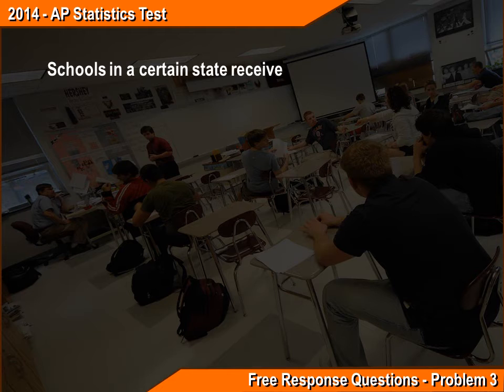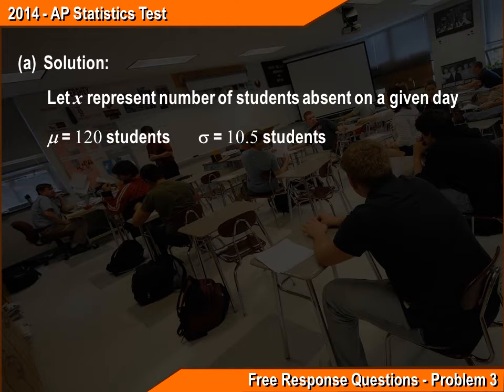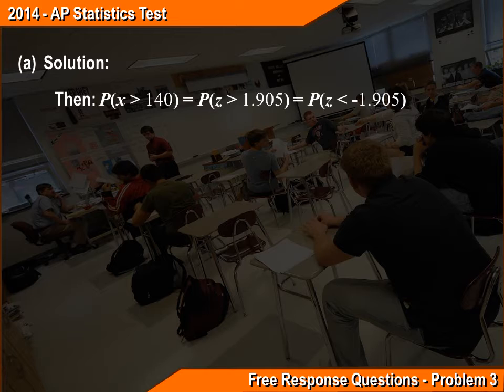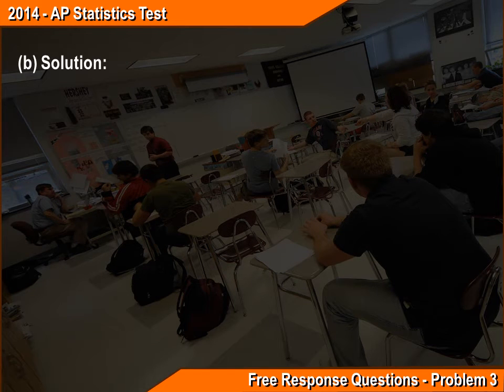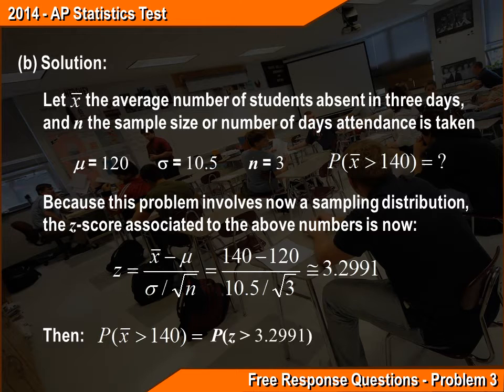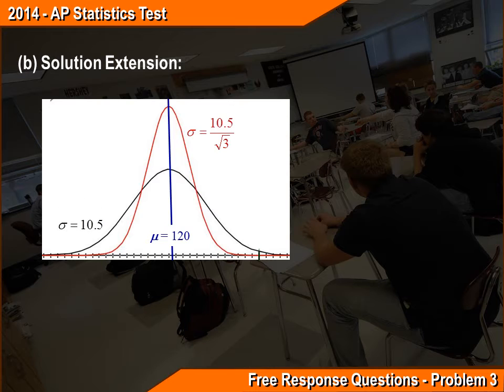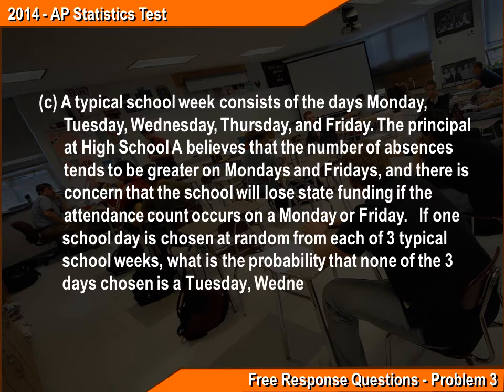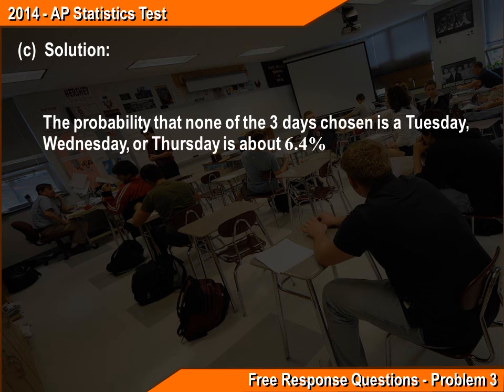APStats 2014 3 V10